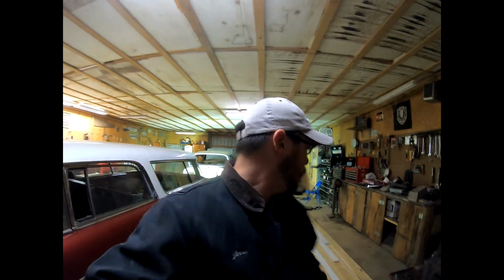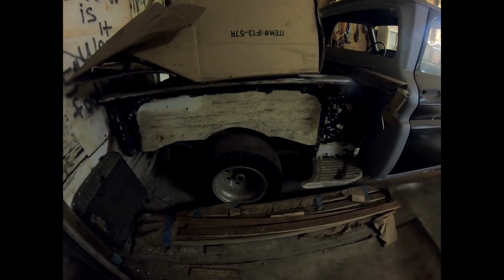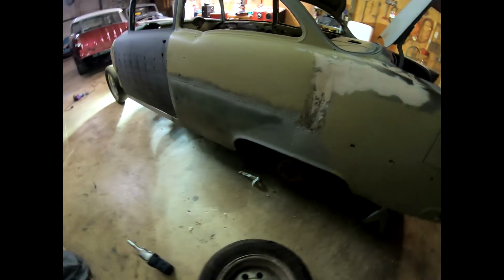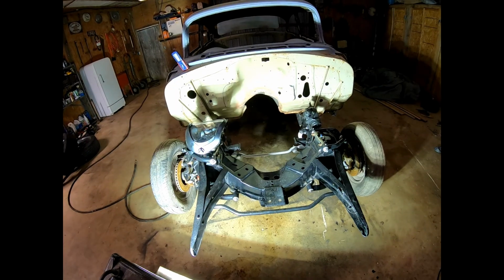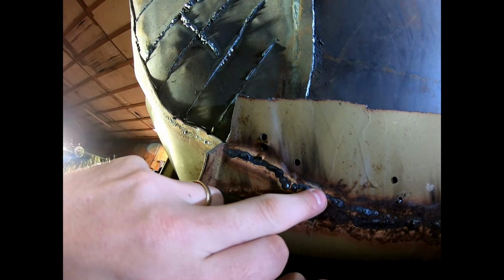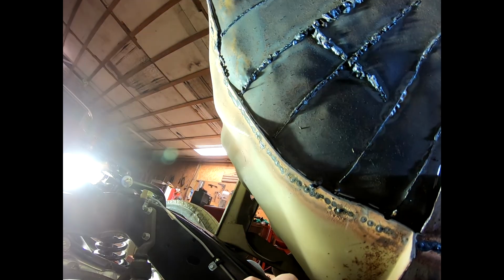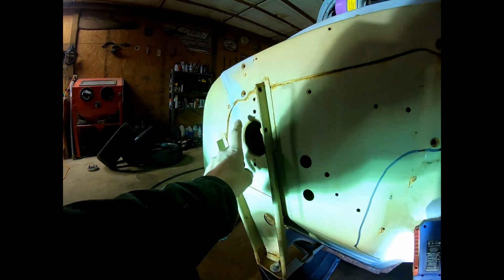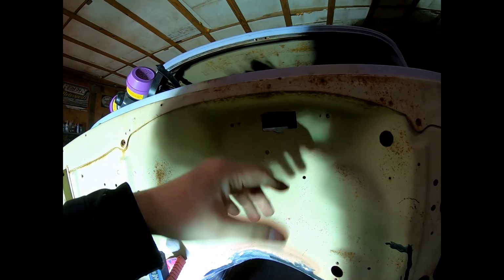1955 Bel Air Metal Work, Rear End Plans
I've decided by now what I wanted to do to ensure the rear end held up to the planned horsepower for the car, as well as addressing some scabbed in metal work.
  Forgive my erratic nature of filming, I am still getting used to filming, editing, and and the planning involved instead of just working on projects. thanks for watching! next episode will likely entail prepping for the rear end swap WHILE doing major bodywork to the rear wheel wells for some gasser style radius wells!